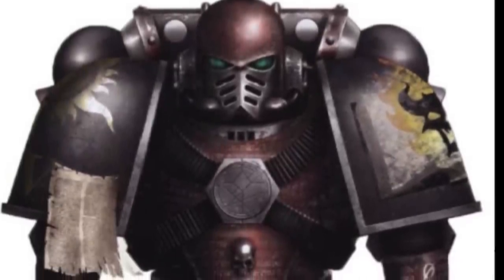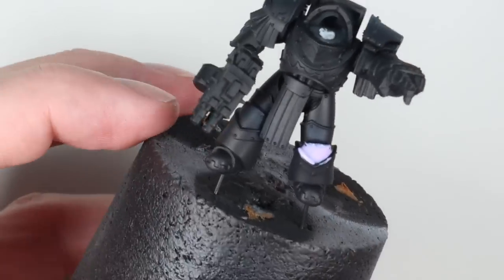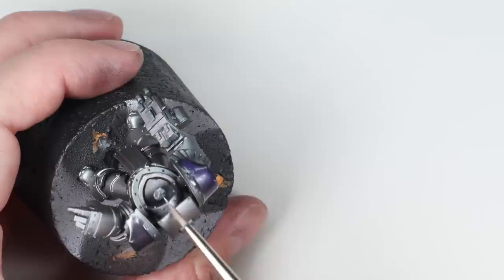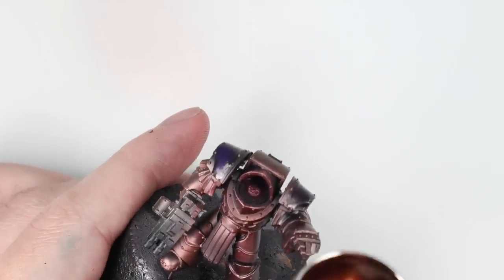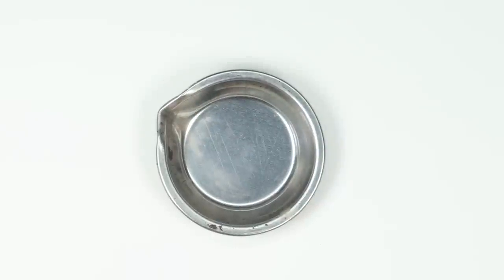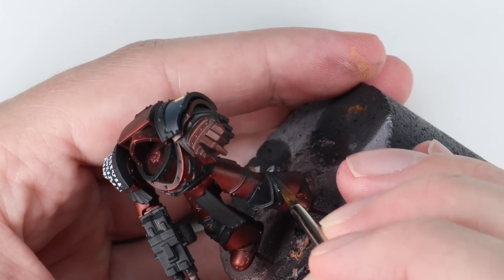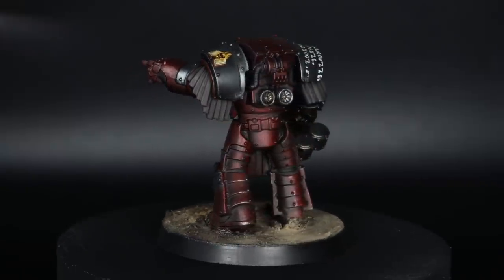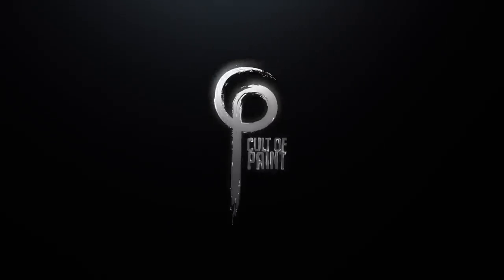How to Paint WORDBEARERS | WARHAMMER: THE HORUS HERESY | Space Marines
In this video, as part of the Horus Heresy Army Painting series we tackle the originators of the heresy, The Wordbearers!!

Paints Used:

GW - Carroburg Crimson
GW - Grey Knights Steel
GW - Incubi Darkness
MCS - Steel 77.712
VMA - Steel - 71.065
VMC - Camouflage Black Brown 70.822
S75 - Black Metal
Tamiya - Clear Red X27
VMC - White
VMC - Black

Base pigments: Vallejo - natural sienna

GW: Games workshop
VMC: Vallejo model colour
VMA: Vallejo model air
VGC: Vallejo game colour
VGA: Vallejo game air
VMCS: Vallejo metal colour series
S75: Scale 75
AK: AK Interactive
W&N: Winsor & Newton